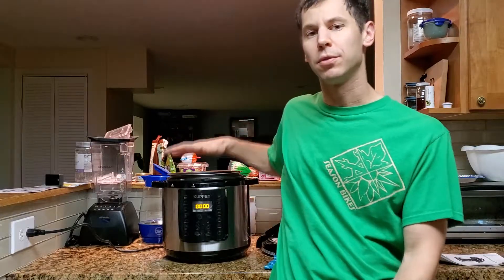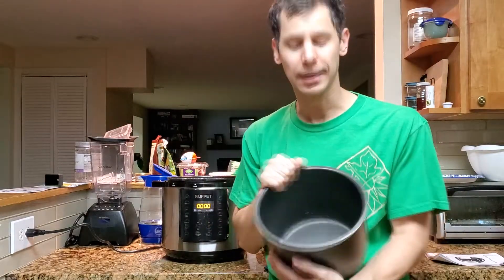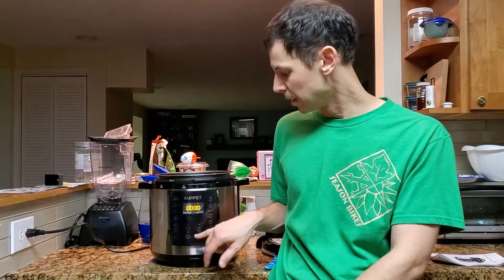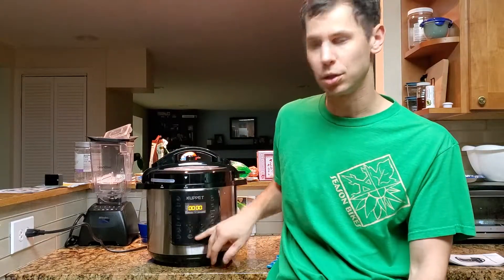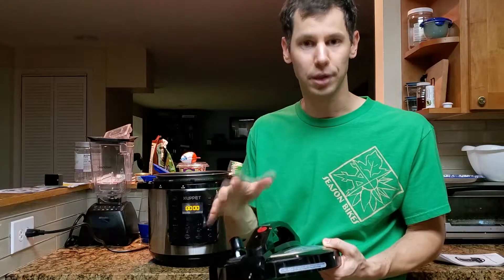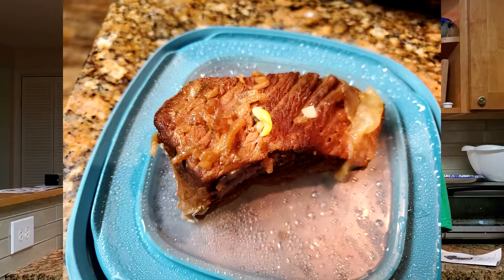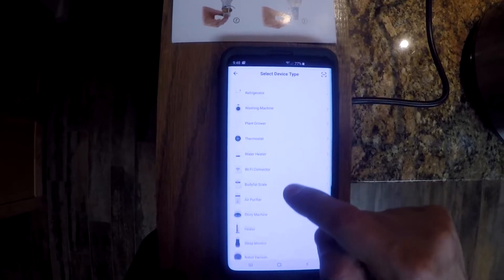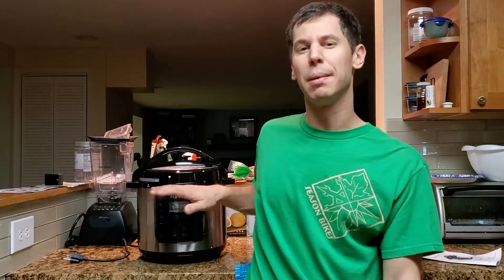Kuppet / Moss & Stone Pressure Cooker Review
This is the 6 quart version. We have been wanting to pick up a pressure cooker for some time and finally did. I picked the one with WiFi instead of the Instapot that everyone else has. We've used it once so far and loving it. I can't wait to check out how to make cakes in this thing, they say 7 minutes you can make a chocolate lava cake so I'm going to try that ASAP!